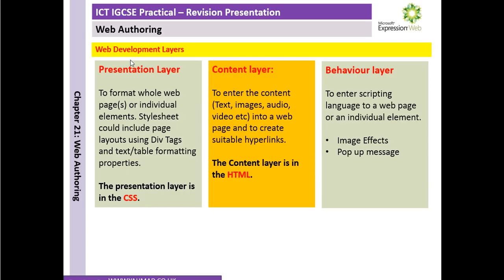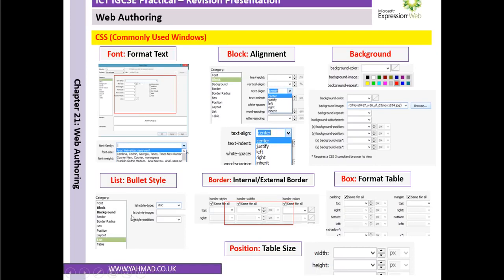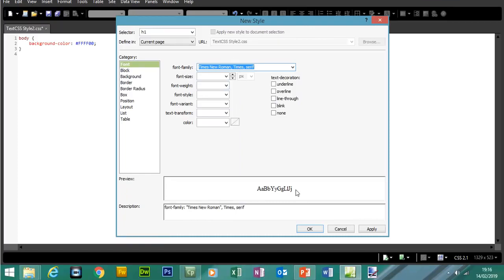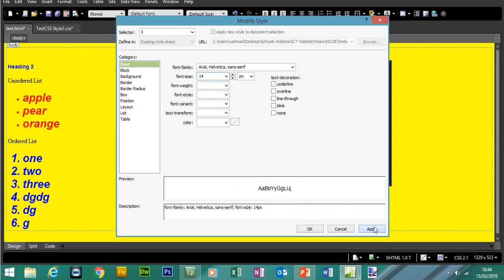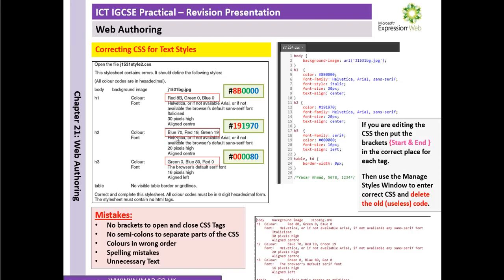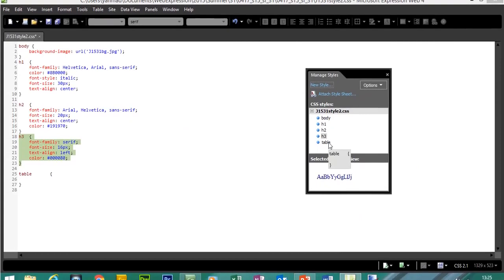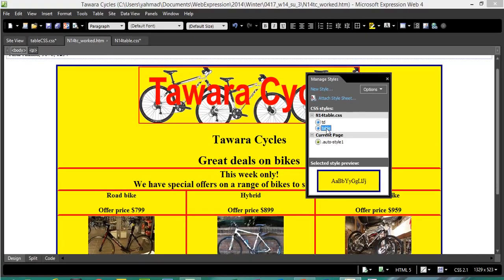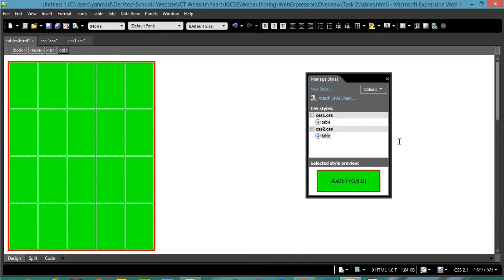F2 ICT WEB AUTHORING USING WEB EXPRESSION